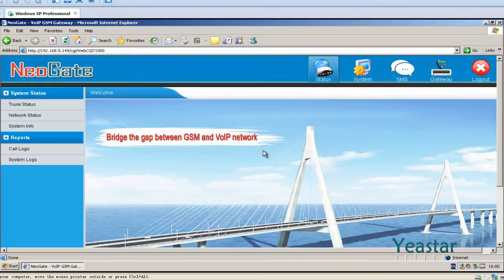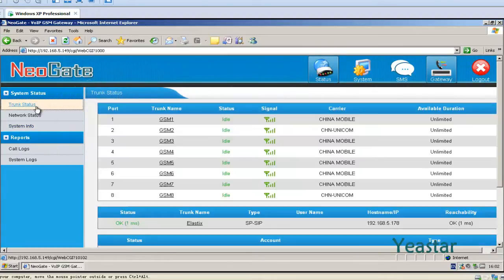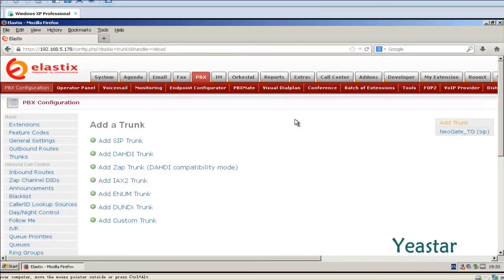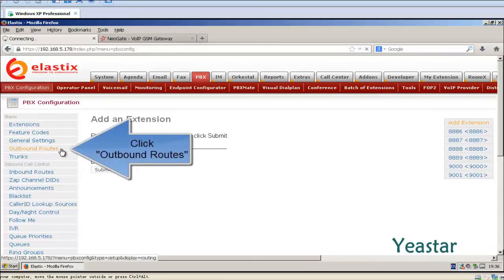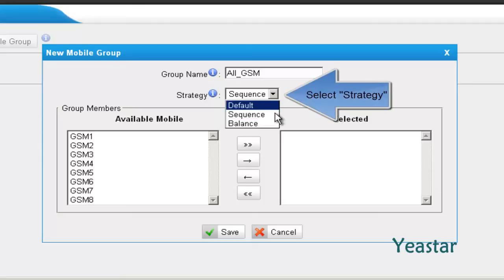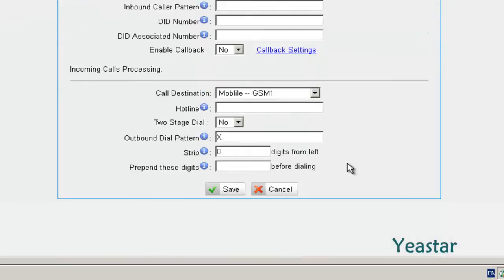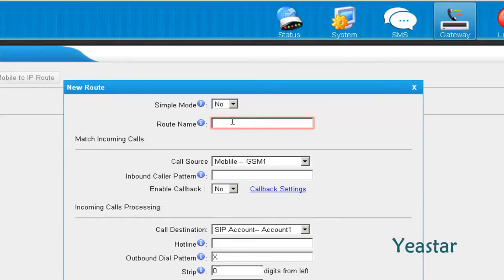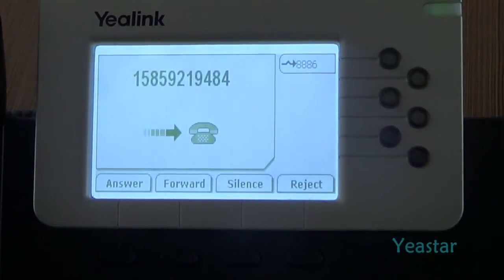Connect NeoGate TG with Elastix (HD)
This video shows how to connect NeoGate TG VoIP GSM gateways to Elastix. Once interconnected, Elastix extensions can dial out using trunks of NeoGate TG, and external numbers can reach the extension of Elastix through trunk of NeoGate TG.